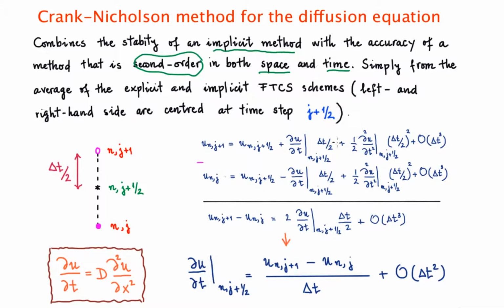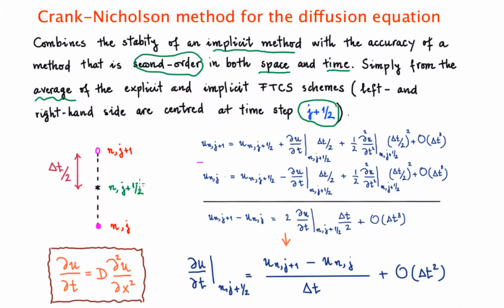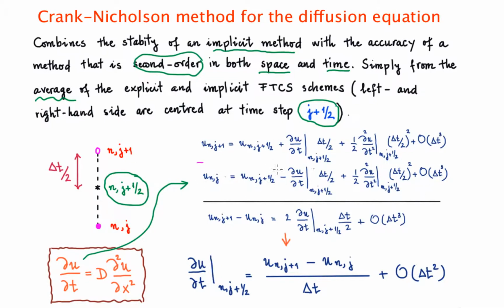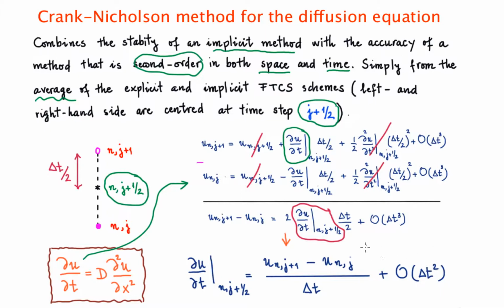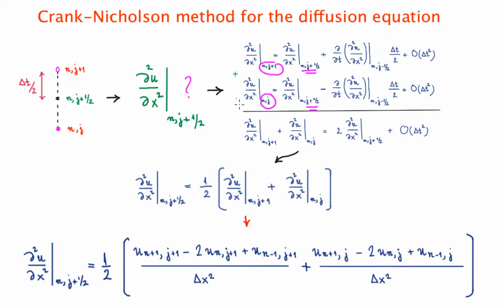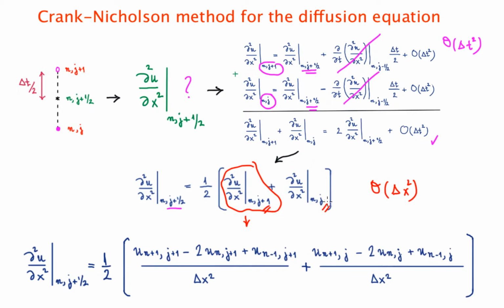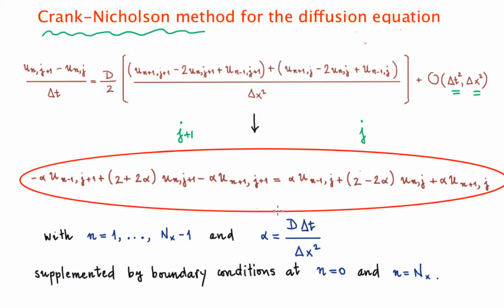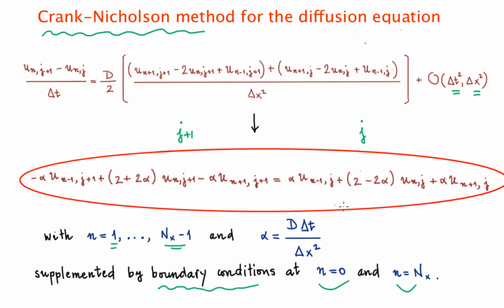Crank-Nicholson method for the diffusion equation